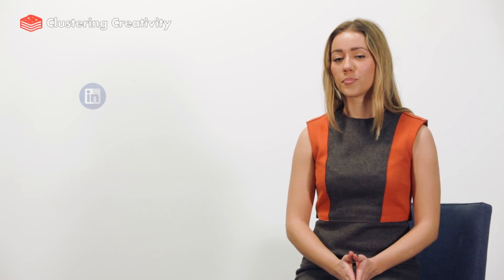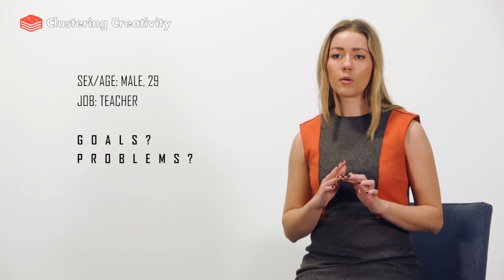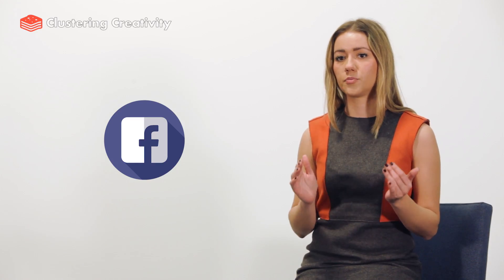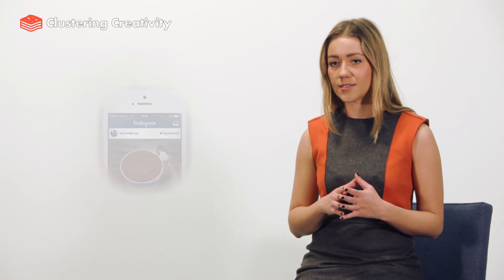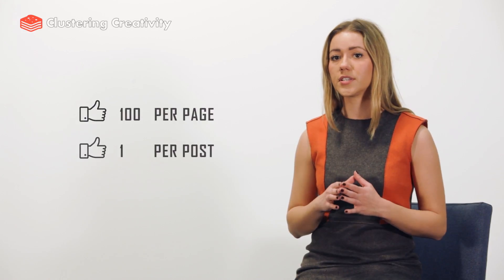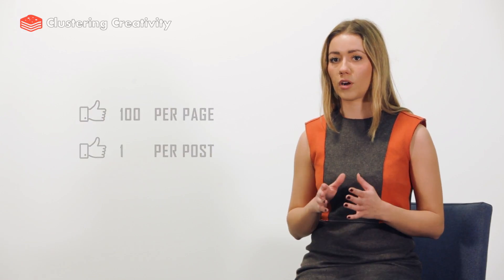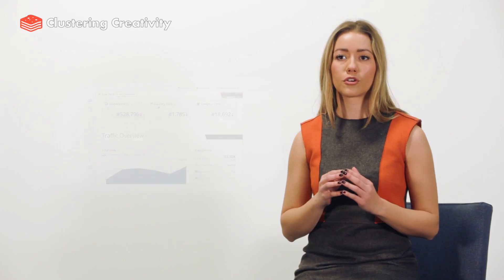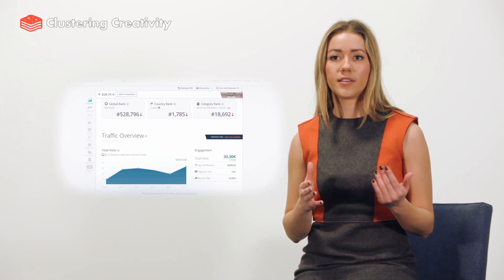Social media - sales, marketing and reputation management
Learn how to use social media as a core of your digital marketing strategy in order to generate new leads, more engagement and inc.